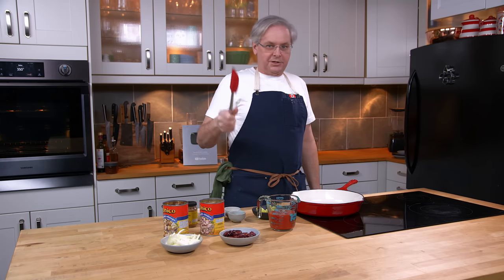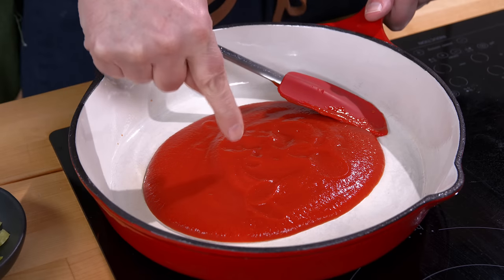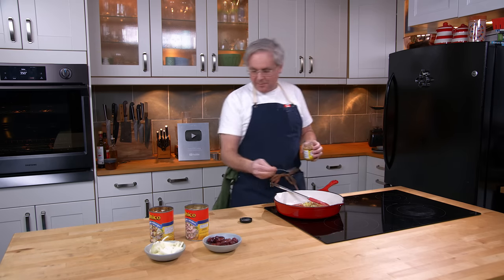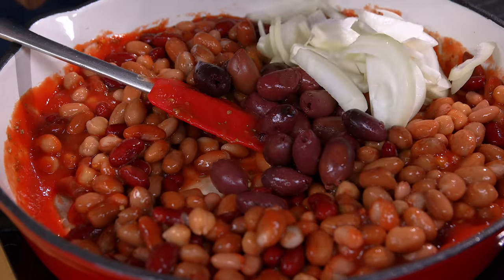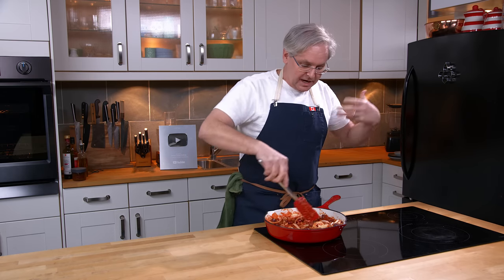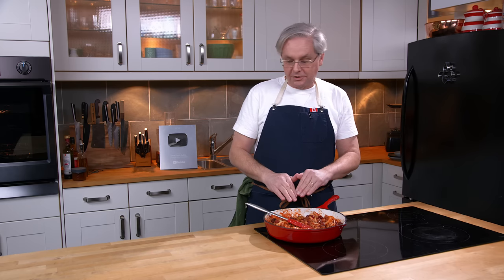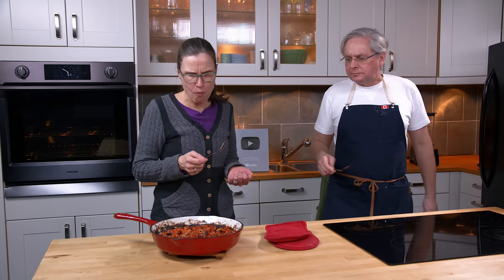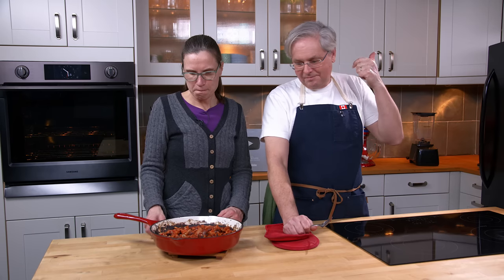Baked Beans But Not Those Baked Beans - Glen And Friends Cooking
This is a great vegetable side dish, a great bean side dish - that with some chicken baked on top could be fantastic main dish.

Ingredients:
500 mL (2 cups) tomato passata
Hot banana pepper, chopped
5 mL (1 tsp) oregano
Salt and pepper to taste
5 mL (1 tsp) hot red pepper flakes
5 - 10 mL (1 - 2 tsp) roasted garlic
Handful pitted black olives
1 small onion chopped
2 -540 mL (2 - 19 fl oz) cans of beans

Method:
Preheat oven to 180ºC (350ºF).
Mix everything together in an ovenproof pan.
Bake for 30-40 minutes, until cooked through.

If you want to send cookbooks:
Glen Powell
AJAX
ON
Canada
L1S 0E9